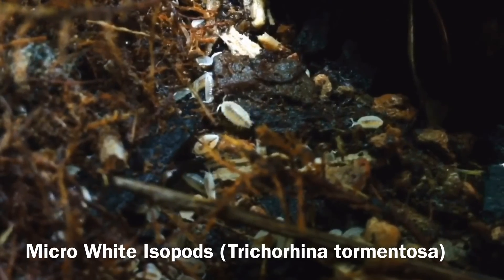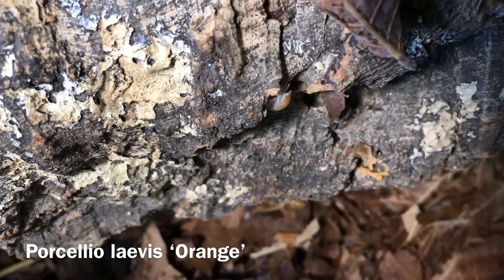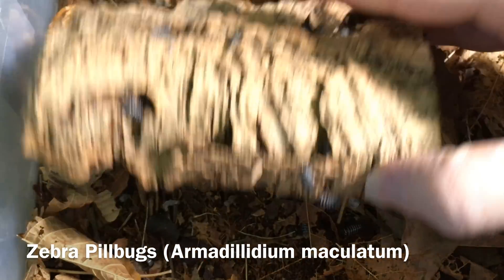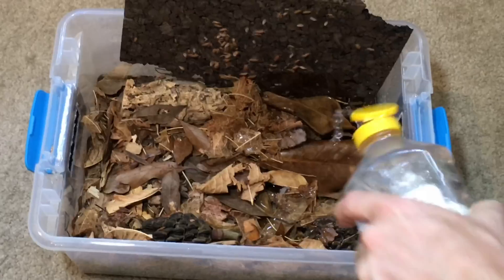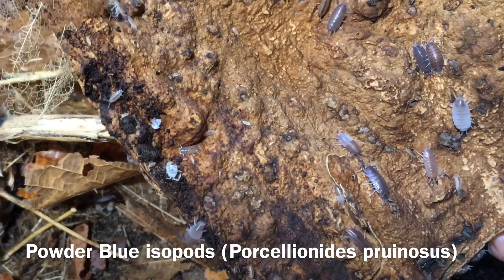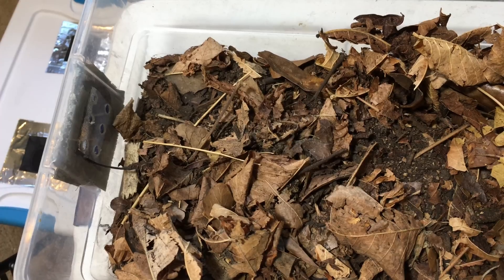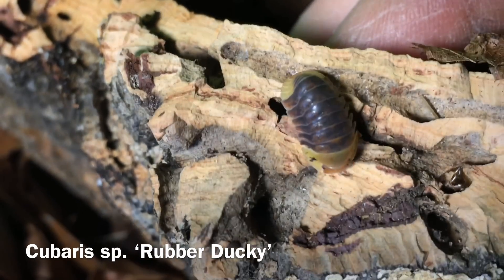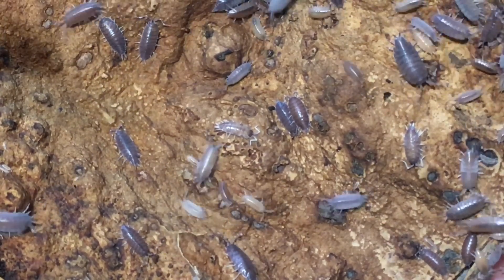Isopods: The Best Pet Invertebrates?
The Best Pet Invertebrates just may be isopods!
LINKS to Isopod foods and supplies:
I feed my pet isopods Repashy Bug Burger weekly, they love it:
6-oz jar of bug burger
12-oz. jar of bug burger

LINKS to springtail foods and supplies:
I get 100% natural lump charcoal for your springtail cultures at my local feed, hardware, or grocery store much more cheaply than at this link, but this is a brand I often use
10 ounces of nutritional yeast
Green Pea Powder
Pure Spirulina powder
Josh’s Frogs Spring to Life Springtail food